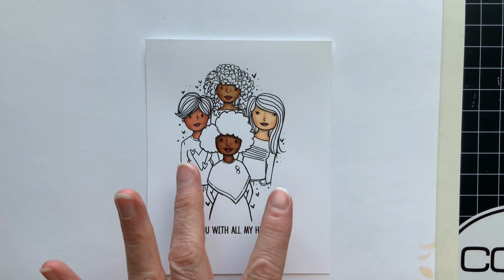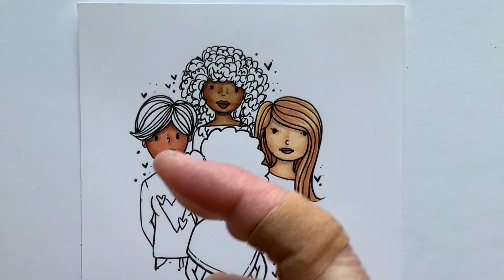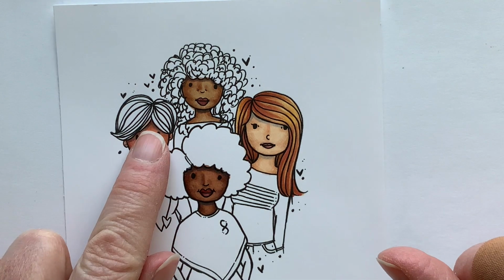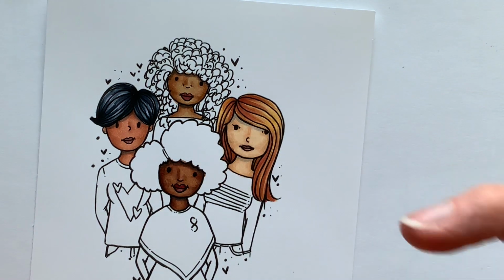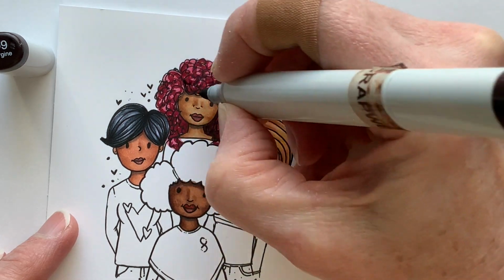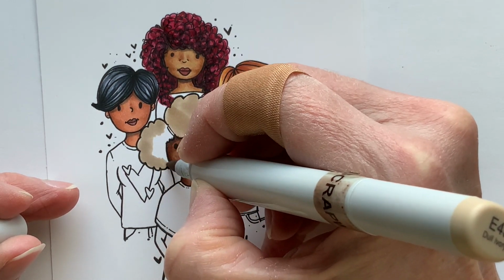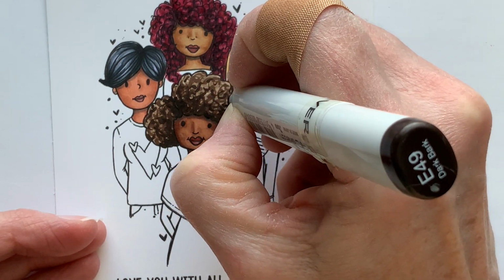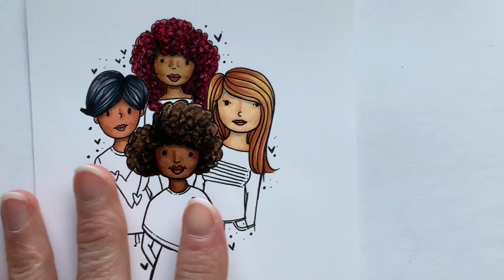CCR Part 2 Angie Blom Copic Hair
Coloring the hair on these 4 beauties today from Angie Blom Designs. You can find the image at her Etsy shop! If you missed it I colored the skin last week.